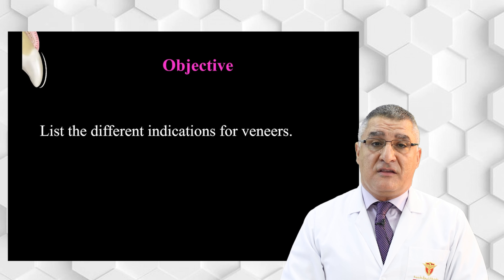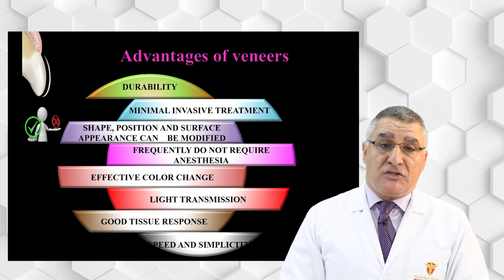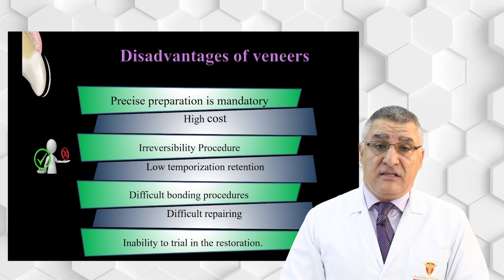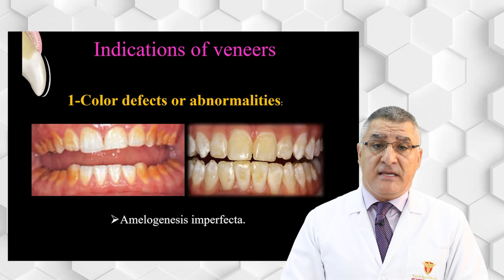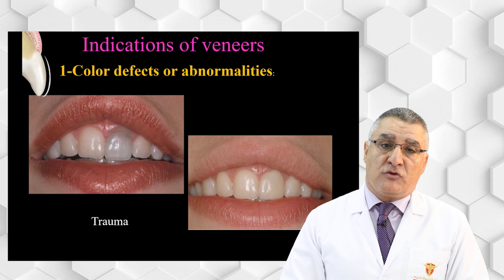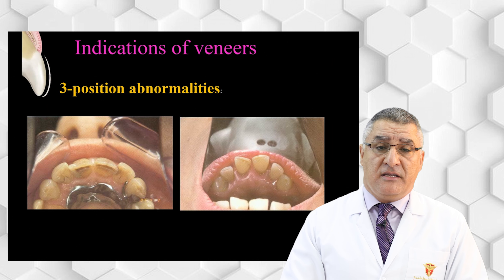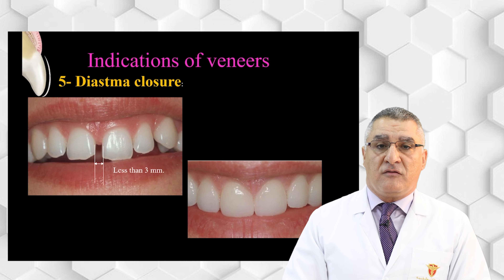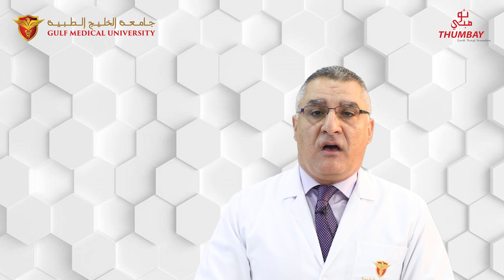Porcelain laminate veneers Indication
We are pleased to announce the establishment of Healthvarsity, which will be one of the biggest online healthcare education platform in the region. Promoted by the THUMBAY Group – U.A.E, established in 1997 and headquartered at DIFC, Dubai and is now one among U.A.E’s respected business conglomerates, with a large capital investment. The THUMBAY Group with around 4000 employees has been in existence over 24 years and is involved and specialized into businesses in 20 sectors including Medical Education, Healthcare, Laboratories, Pharmacies & Health and Wellness.